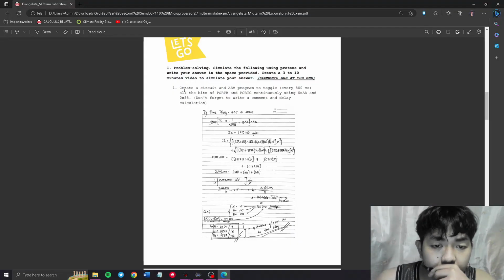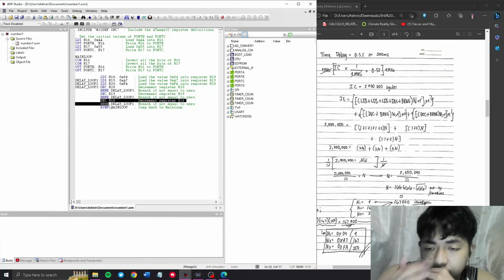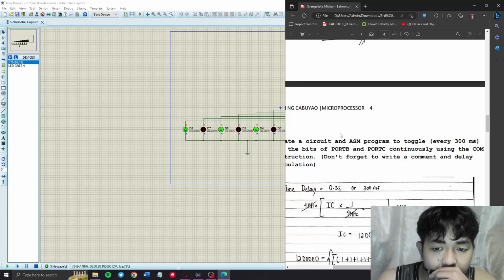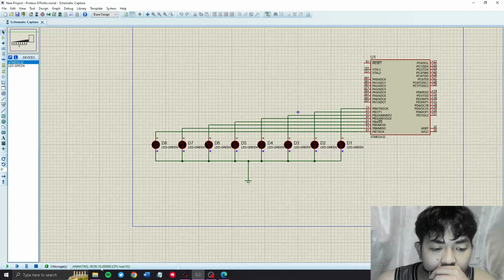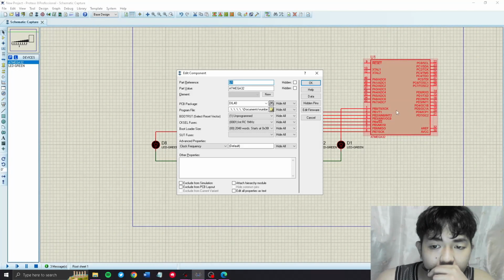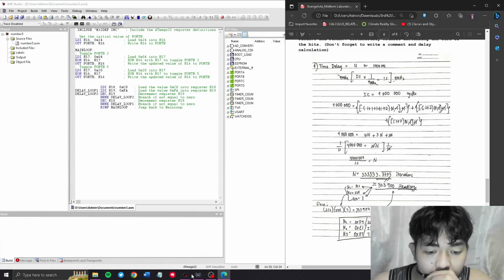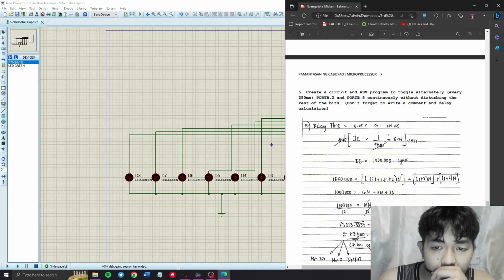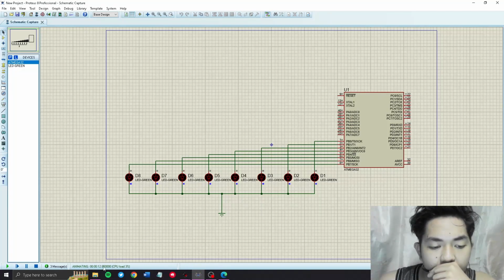EVANGELISTA, JOHN RICK - 3ECEA - MIDTERMLABEXAM - AVR STUDIO 4.19 + PROTEUS 8 PROFESSIONAL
I. Problem-solving. Simulate the following using proteus and write your answer in the space provided. Create a 3 to 10 minutes video to simulate your answer.

1. Create a circuit and ASM program to toggle (every 500 ms) all the bits of PORTB and PORTC continuously using 0xAA and 0x55. (Don't forget to write a comment and delay calculation)

2. Create a circuit and ASM program to toggle (every 300 ms) all the bits of PORTB and PORTC continuously using the COM instruction. (Don't forget to write a comment and delay calculation)

3. Create a circuit and ASM program to toggle PORTB.2 and PORTB.5 (every 100ms show your computation) continuously without disturbing the rest of the bits.

4. Create a circuit and ASM program to toggle (every 1000ms) PORTA.0 and PORTA.7 continuously without disturbing the rest of the bits. (Don't forget to write a comment and delay calculation)

5. Create a circuit and ASM program to toggle alternately (every 250ms) PORTB.2 and PORTB.5 continuously without disturbing the rest of the bits. (Don't forget to write a comment and delay calculation)